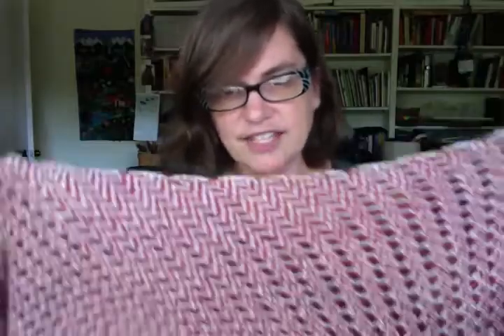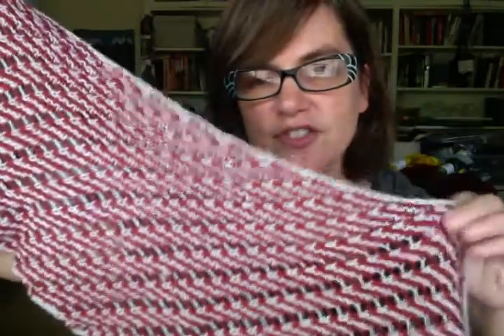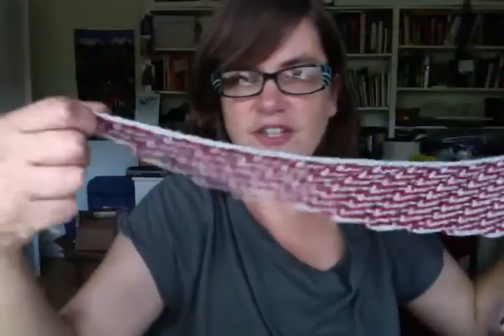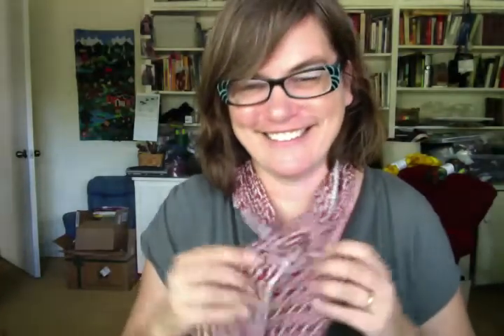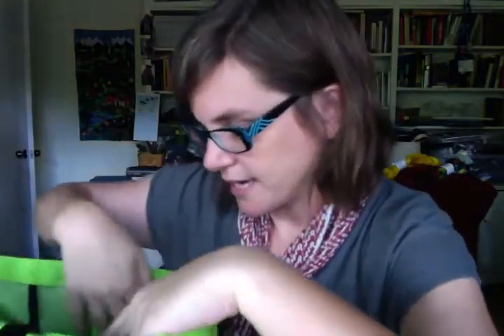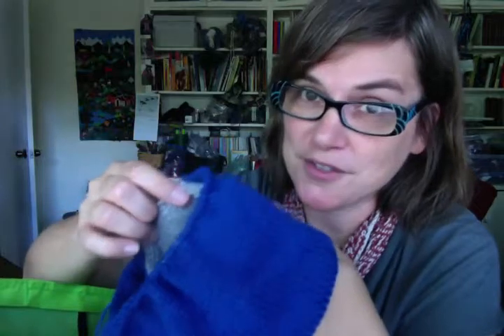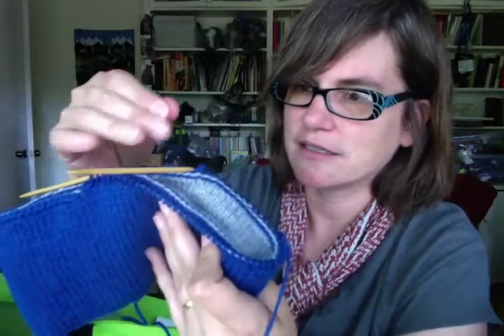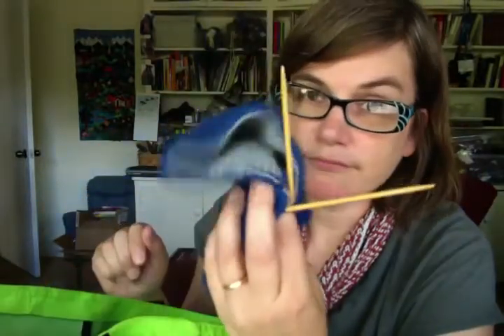Dark Matter Knits Podcast, Episode 17: Pull Yourself Together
Fall is always crazy-busy when you work in the yarn industry. In this episode, I’m talking about gearing myself up (logistically and psychologically!) for the next week. I’ve got a book signing, a TV taping, and Rhinebeck coming up—all in the next seven days. Wheeee!

Today’s technique segment shows how to wind a center-pull ball when you don’t have a ball winder—and how to make a butterfly-type yarn bobbin.